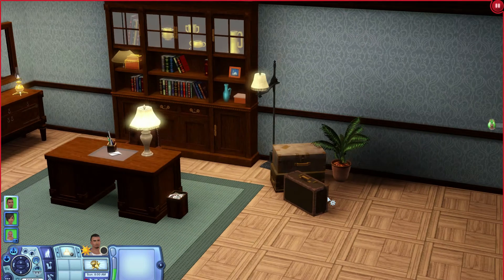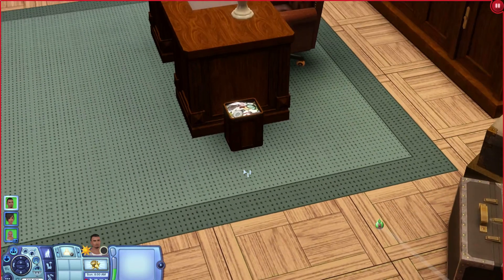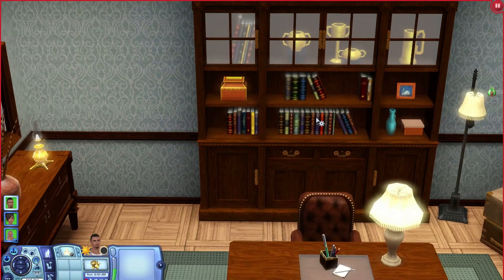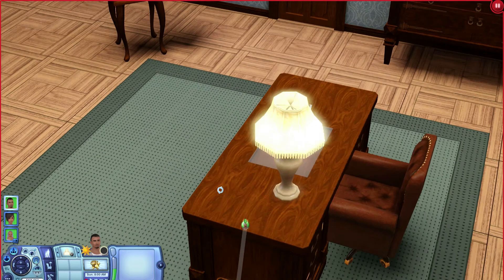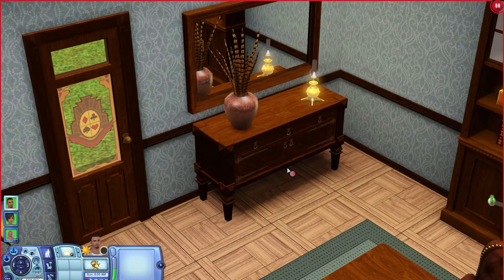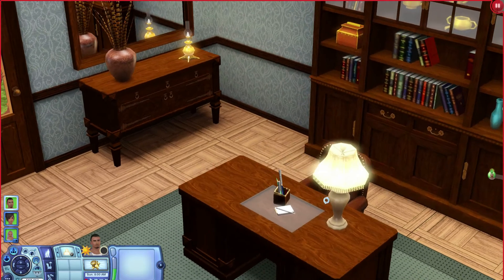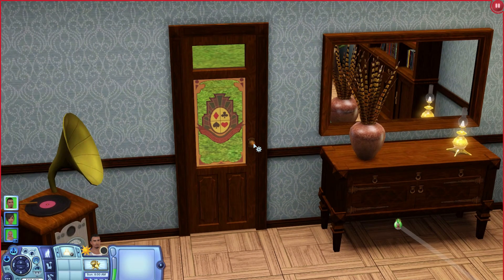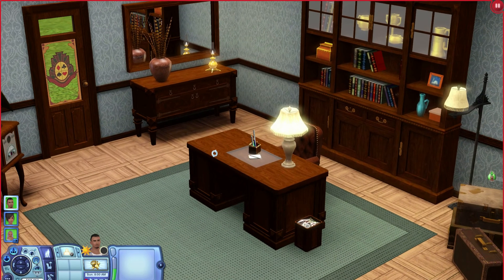Sims 3: Club Vaindenburger Study Review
**All my Sims 4 mods that I have created can be found here: